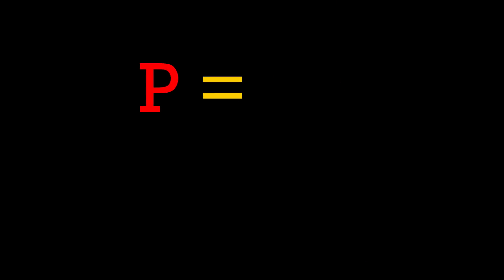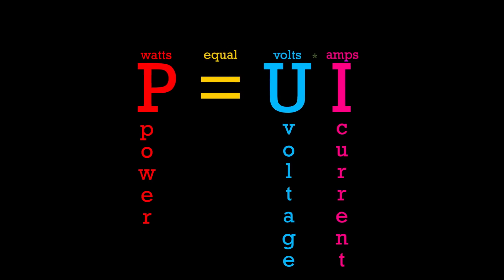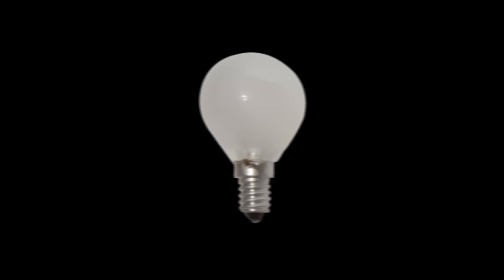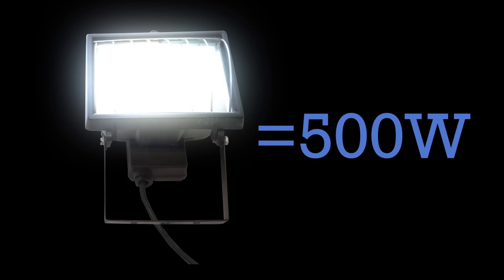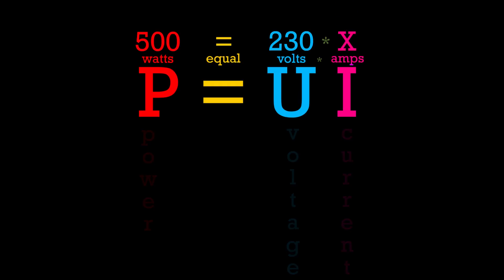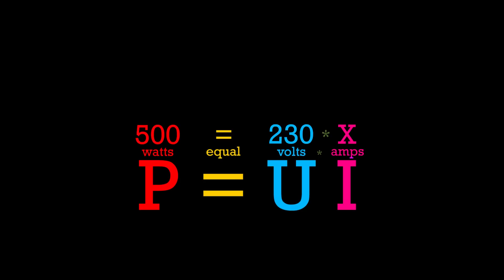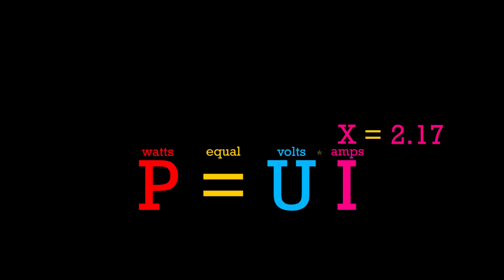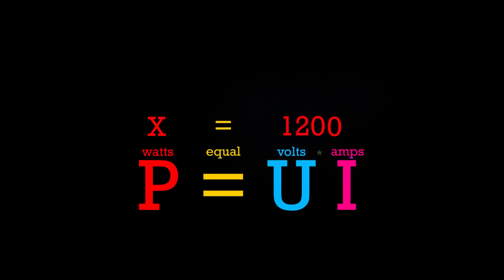How to calculate fuse load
Simple way of calculating the maximum load for a fuse or circuit breaker.